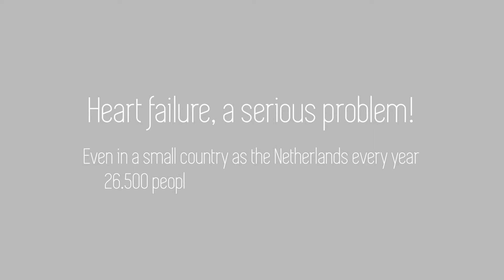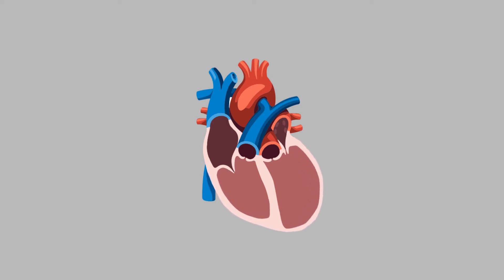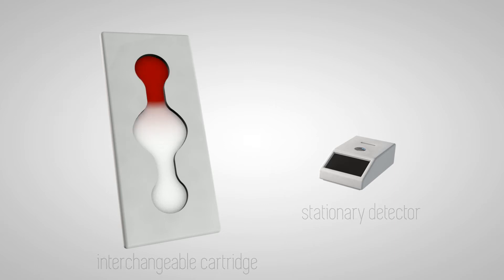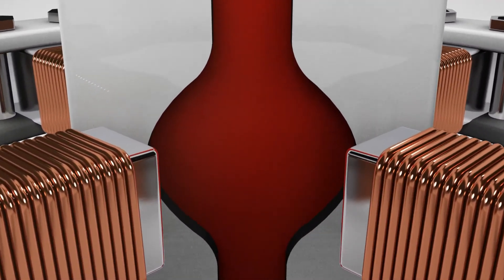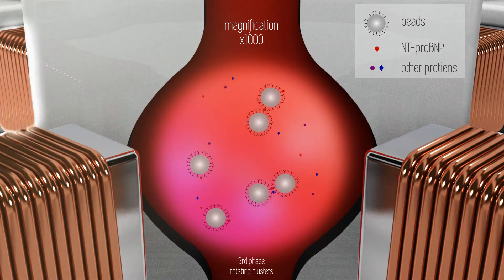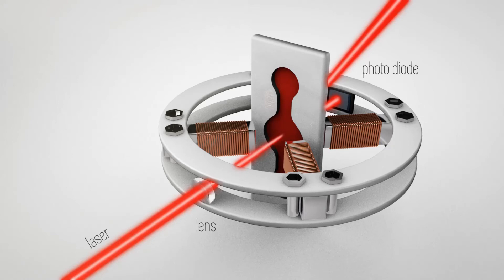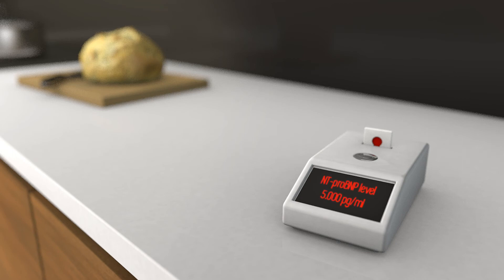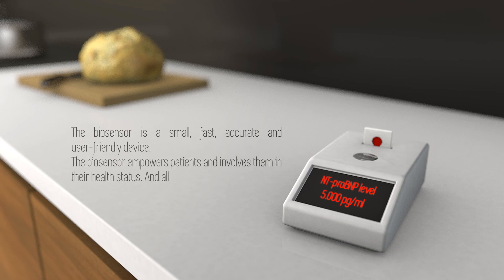The challenge of TEST 2017: NT-proBNP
The challenge of the TEST team of 2017 was detecting NT-proBNP. This molecule is an indicator of heart failure, which is why it is used as the detection principle.